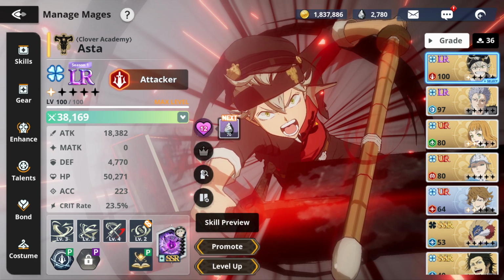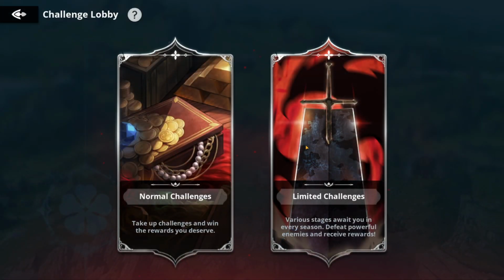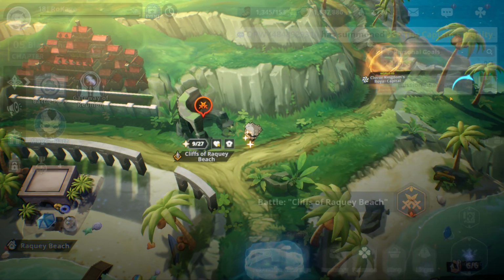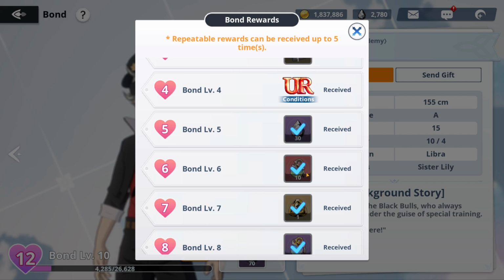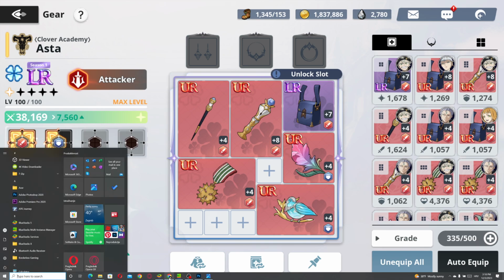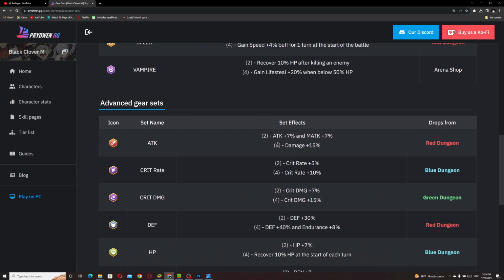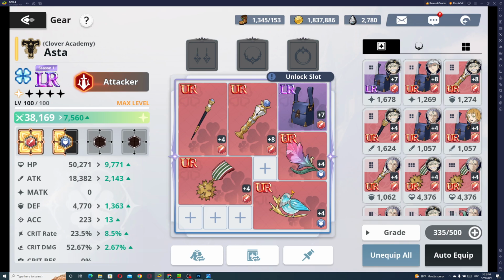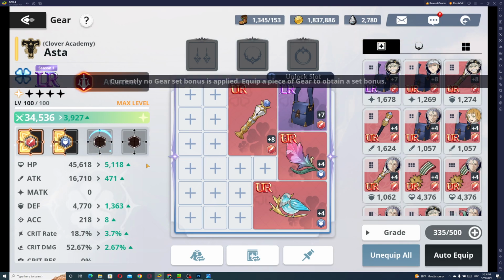HOW TO INCREASE YOUR COMBAT POWER!!! (LEVEL, SKILL, GEAR & BOND GUIDE) in Black Clover Mobile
2 CODES WORK FOR EVERYONE: BCMGACHAGAMING , GLOBALLAUNCHON1130

Timeskip

0:00 Intro
1:09 Skills
4:13Enhance
5:34 Talents
6:32 Bond
7:33 Level UP
9:55 Gear & conclusion

◾ Event Rewards:
Summon Tickets x10 (80 winners)

◾ Event Rules:
1. Follow our official social media account.
2. Share or Retweet this post with a comment and add
3. End date: 2023/11/25 23:59 (local time)

My code: Z29LEH

EPIC GAME!

Black Clover Gacha 2023 Mobile Game

Title: WHEN YOU SHOULD STOP SUMMONING?! (Black Clover Mobile)